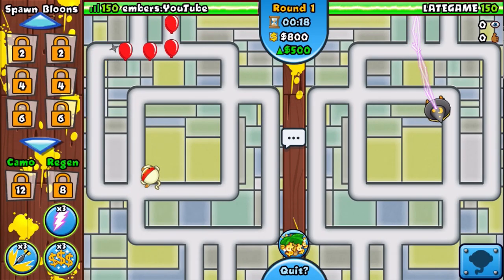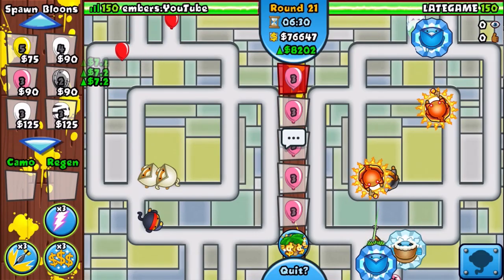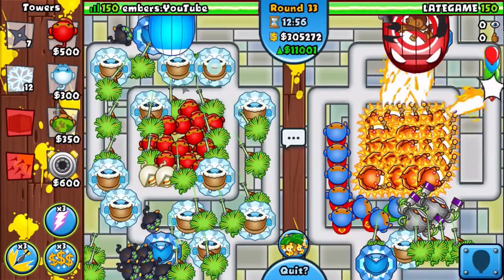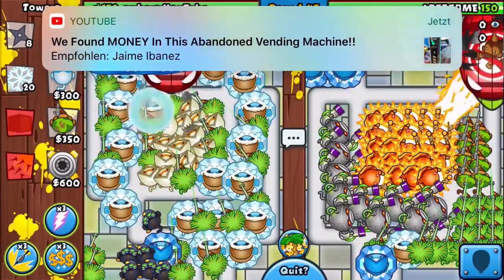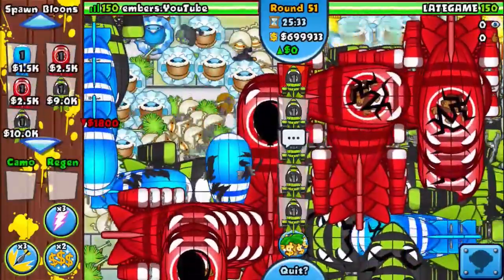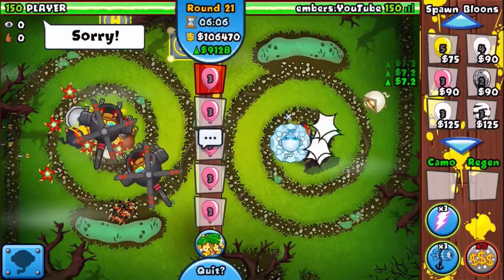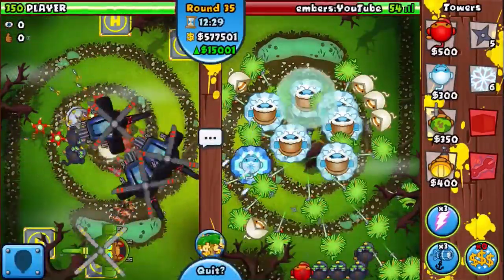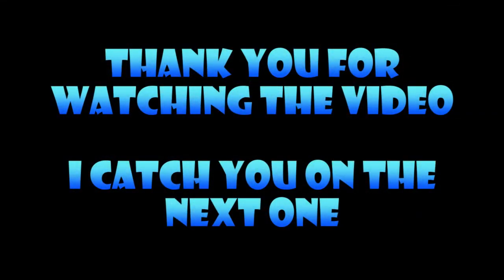BEST LATE GAME Strategy to BEAT SUPERMONKEY :: Bloons TD Battles | BTD Battles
Yeah this strategy is a cool late game strategy for sure.
And the best part is, you can beat the Supermonkey pretty easy.
The secret is called - NINJA - ICE - SNIPER
You can not loose the game, when the ZOMG is frozen and cant move.